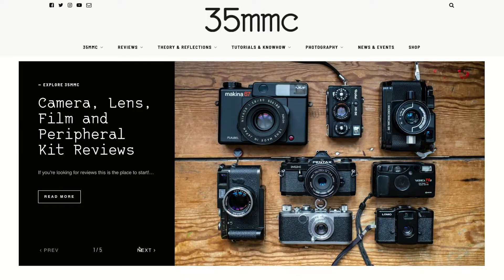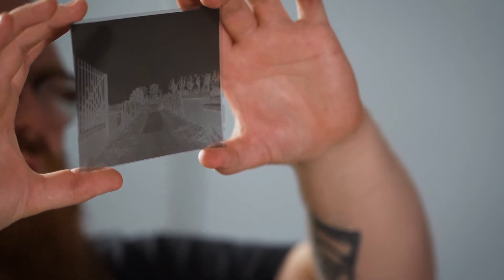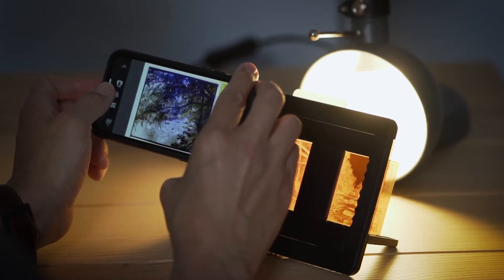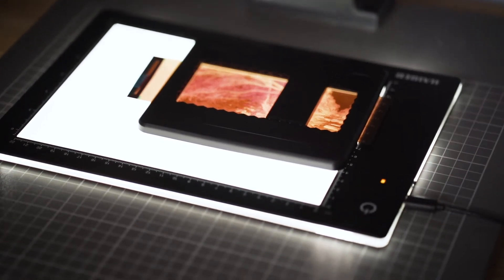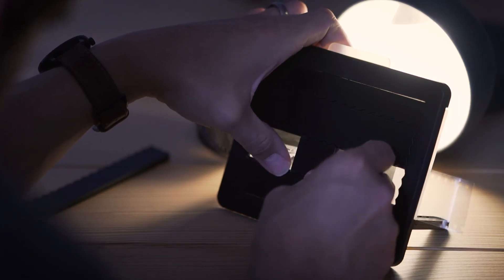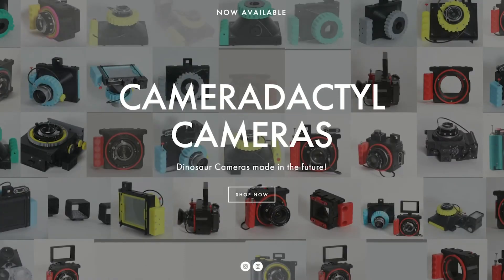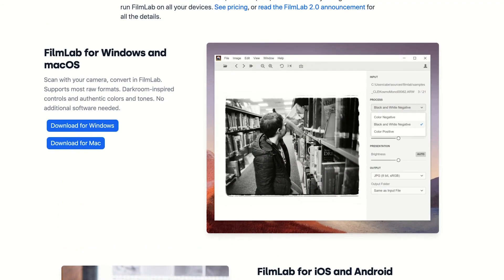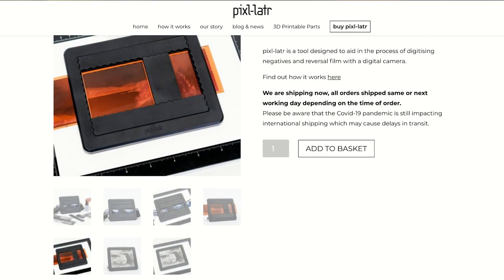A Primer for Digitising film with a Digital Camera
A video Hamish made for The (online) Photography Show 2020. Within it, Hamish talks about the shift toward the process of digitising film with a digital camera. He then goes on to talk about some of the different methods of digitisation, demonstrates the process with pixl-latr, discusses other film holders, and looks at some of the software solutions for aiding the negative inversion process.